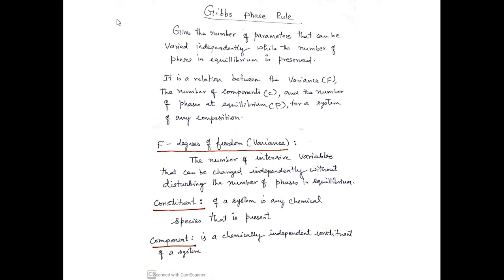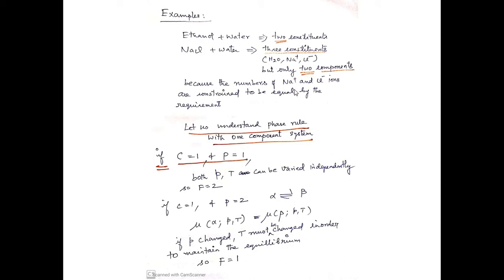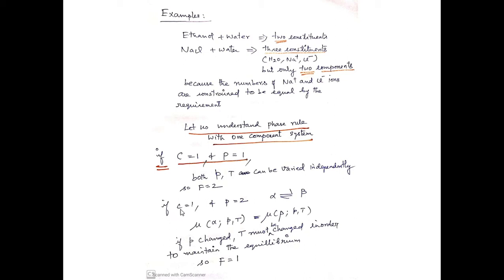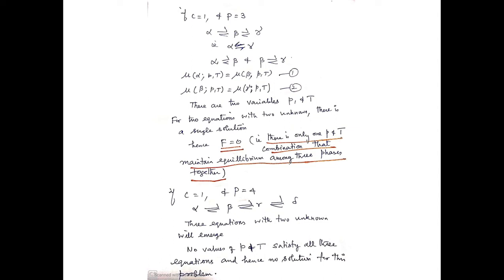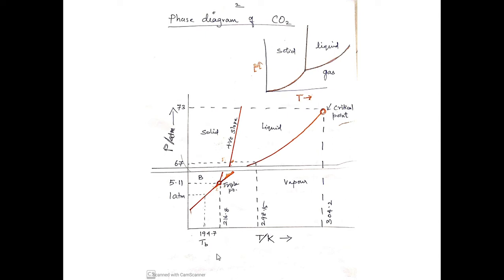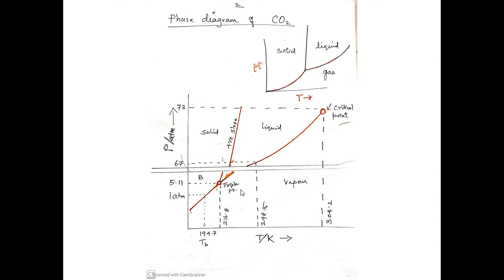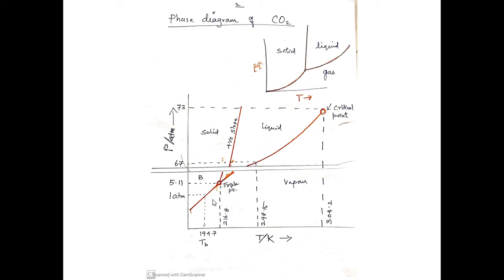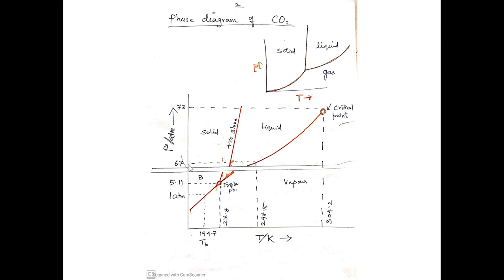Phase diagram lecture 05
In this lecture, I have explained the phase rule and discussed the phase diagram of carbon di oxide.